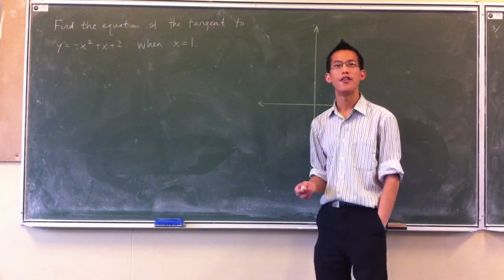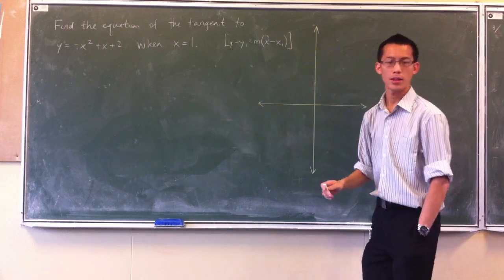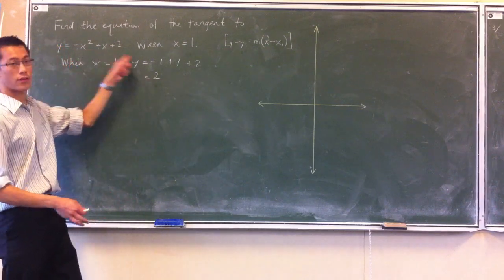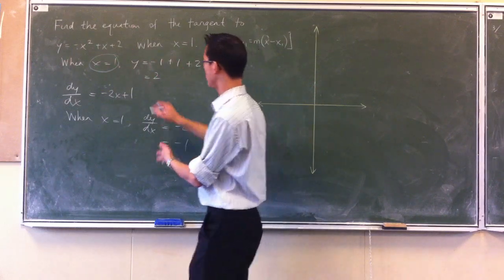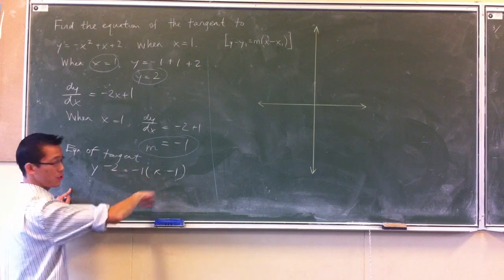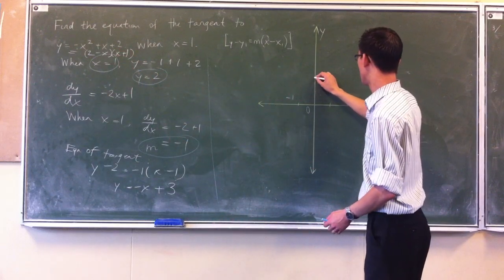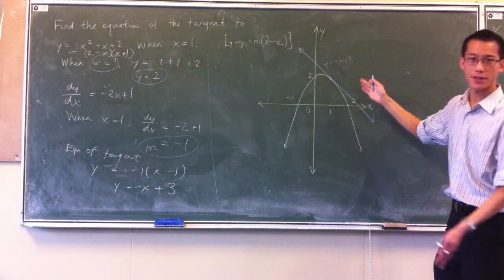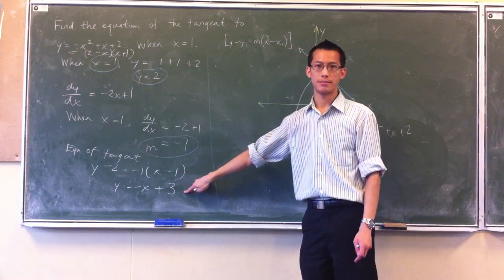Find a tangent's equation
Given the equation of a curve and a specific point on the curve, we can use calculus to find the equation of the tangent to the curve at that point. This is one of the first applications of differentiation.